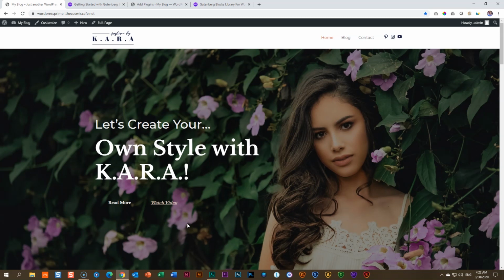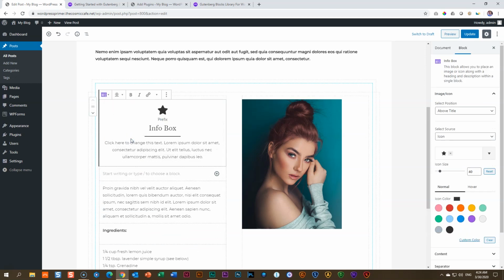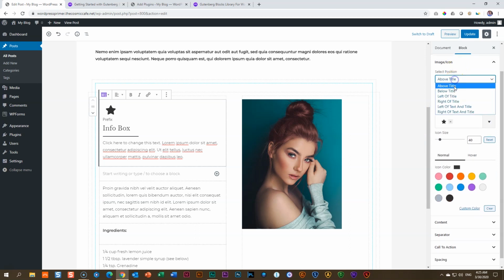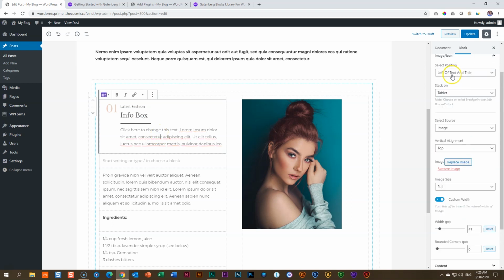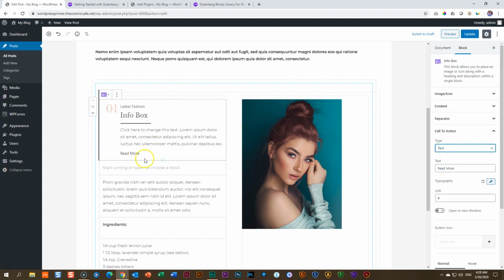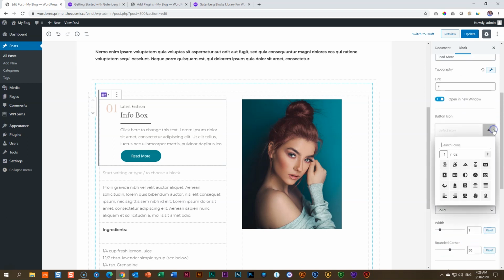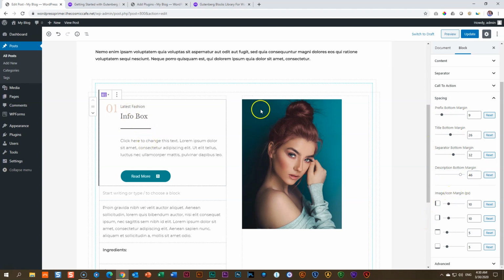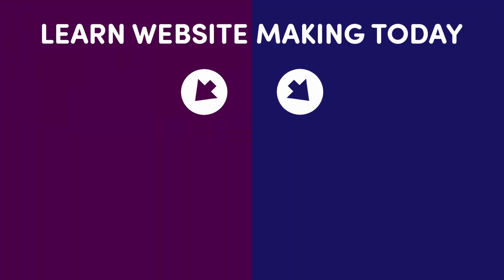Info Box | Ultimate Addons for Gutenberg | WORDPRESS | Brainstorm Force Astra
The Info Box is a super-charged element to use in the WordPress Gutenberg editor. It's a free addon that comes with the Ultimate Addons for Gutenberg plugin from Brainstorm Force; the same team that brings you the awesome theme, Astra.